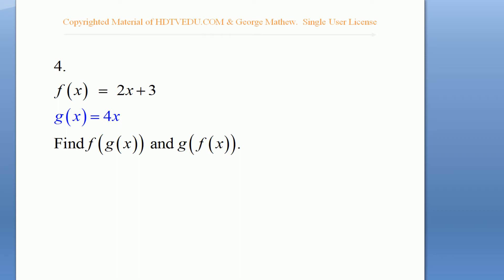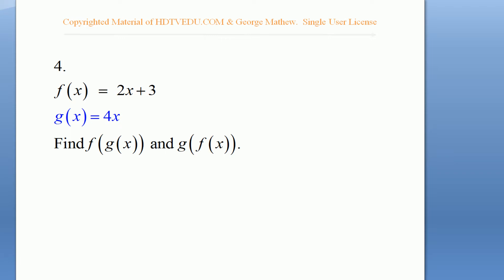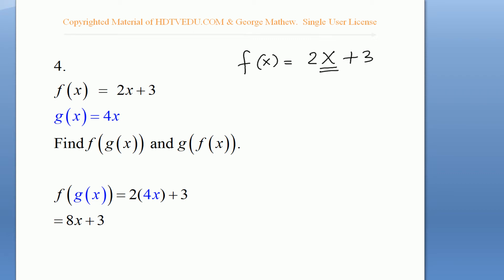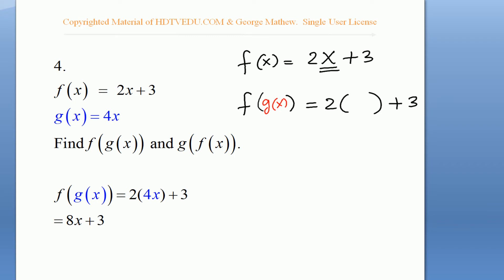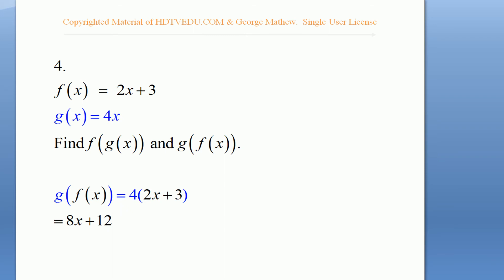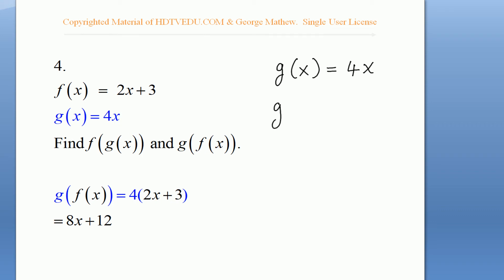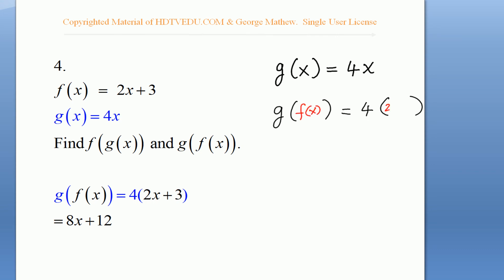4 of 6 | Composite Functions | Experience Success | Math Videos | HDTVEDU 1699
We construct solutions.  You watch.  You Pause. You Do. You learn.  We are your partners!  Say a good word for us to your friends/teachers. Single User License.